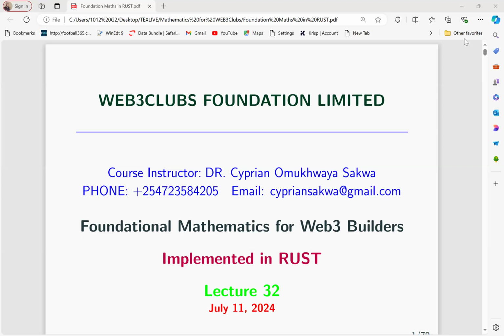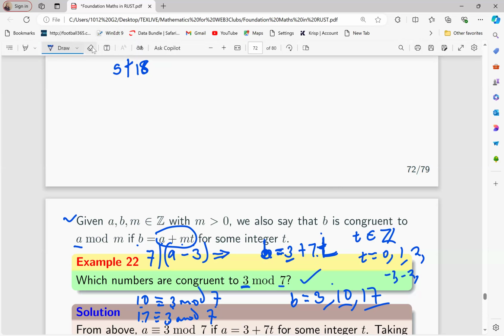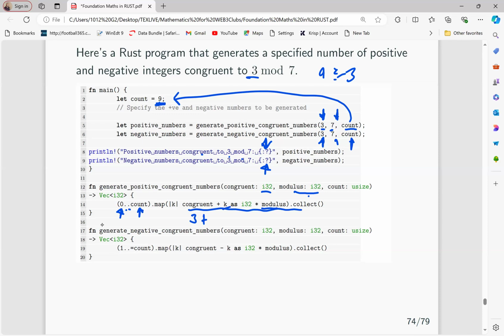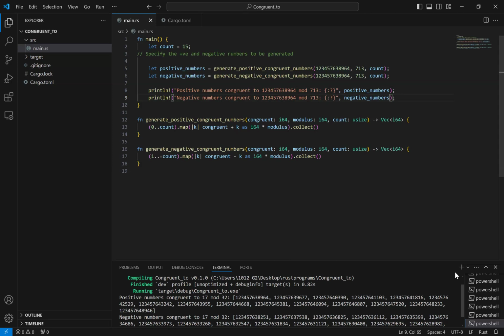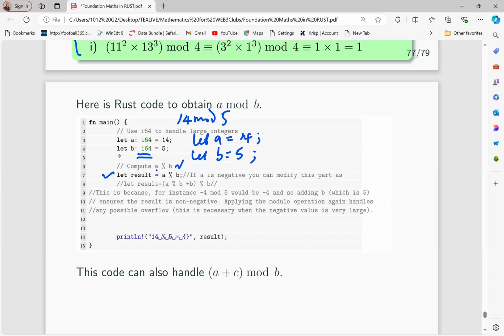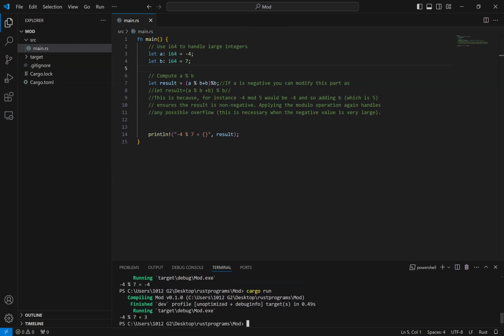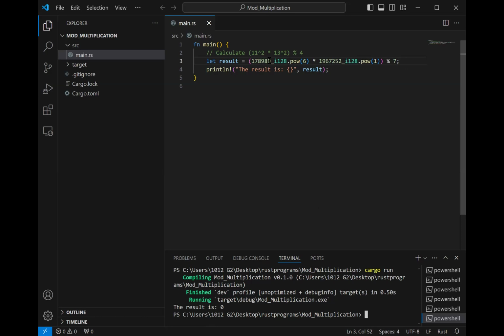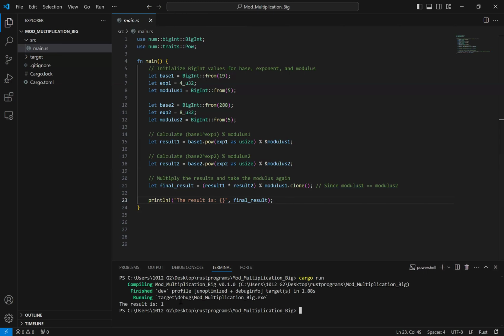Lecture 32 - Modular Arithmetic Implemented In Rust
X/Twitter : @web3clubs